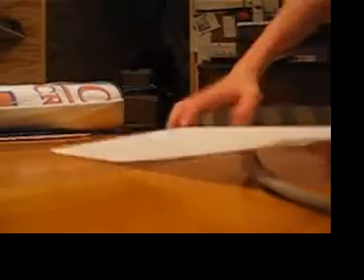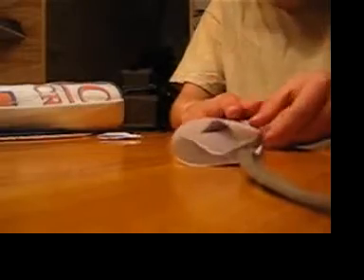TableTop Football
Like soccer, only football.